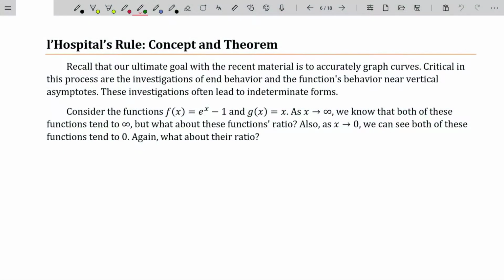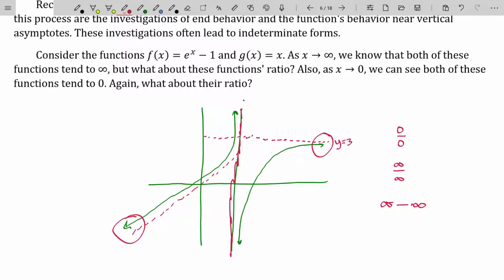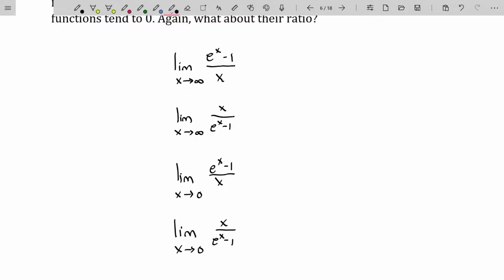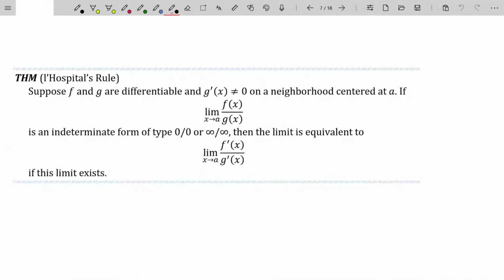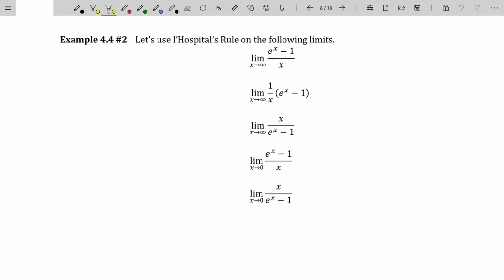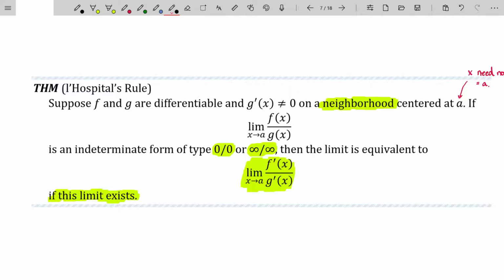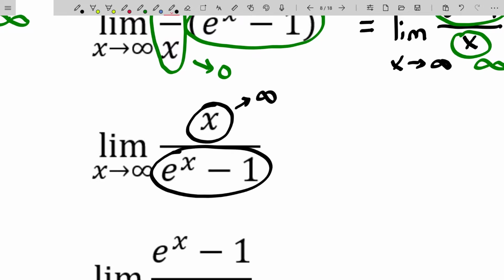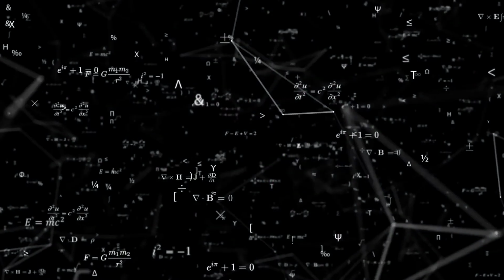Indeterminate Forms and l'Hospital's Rule - l’Hospital’s Rule: Concept and Theorem